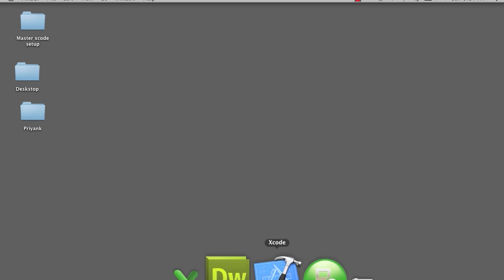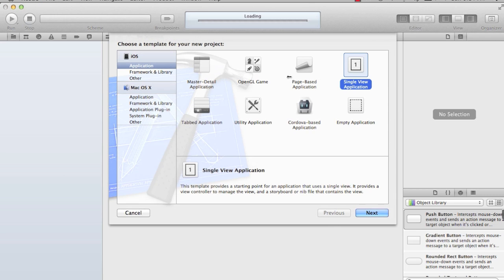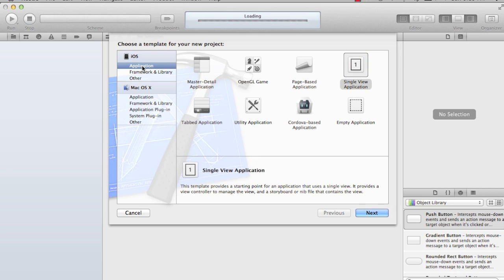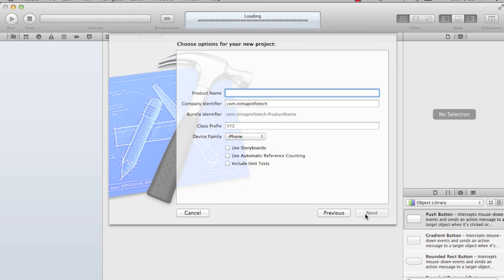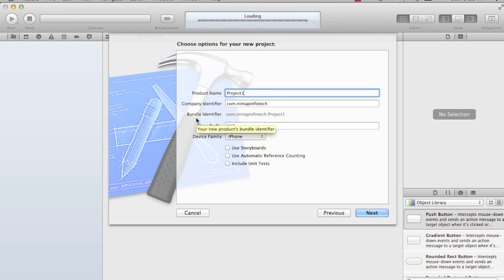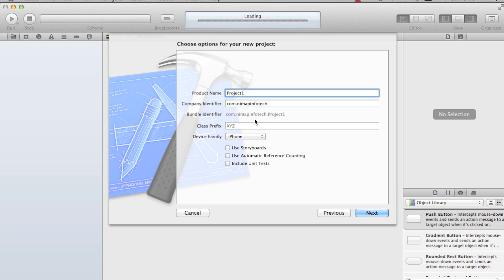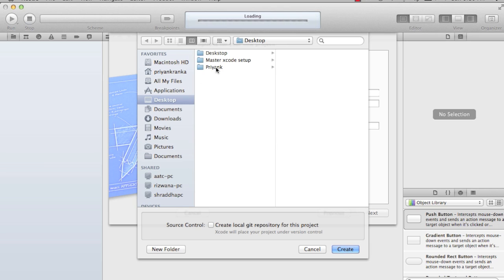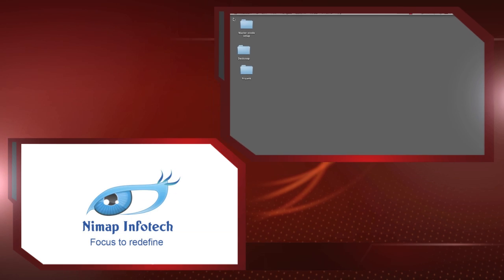iPhone/iPad Apps Development Tutorial: Chapter 1 : Practical Session : Setting Up iOS Project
Chapter 1 of the Practical session of iPhone/iPad Application Development Crash Course (iOS Crash Course). This Video demonstrate how to set up the Application project in the Xcode. Will explain how to use the Xcode to create and start the project.